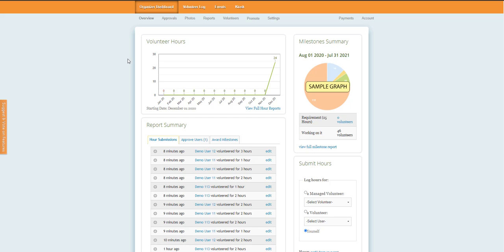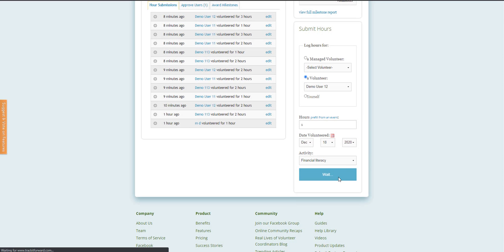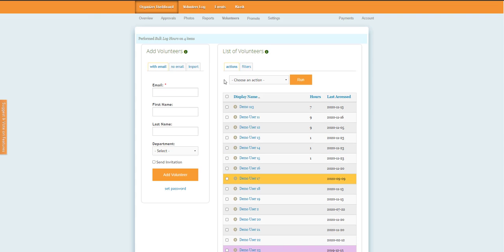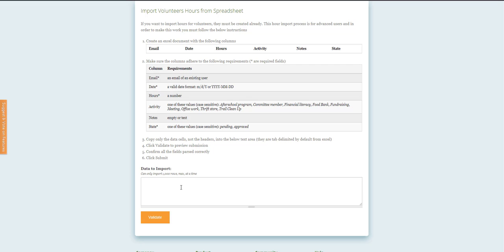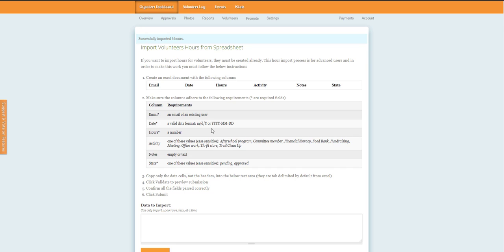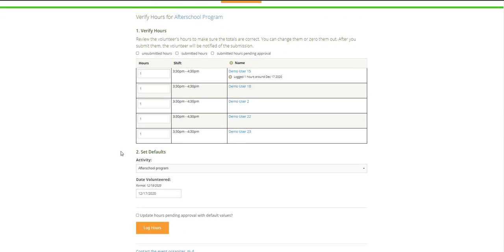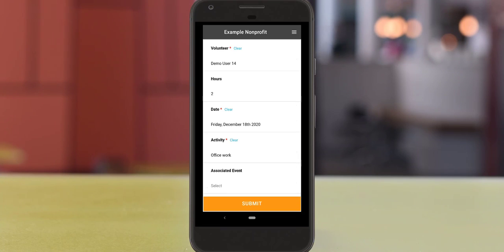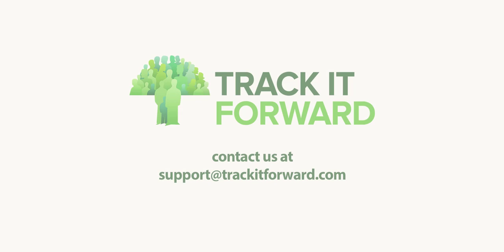Log hours for your volunteers